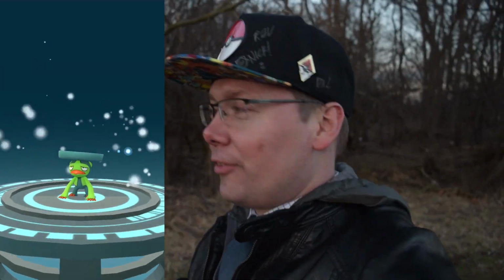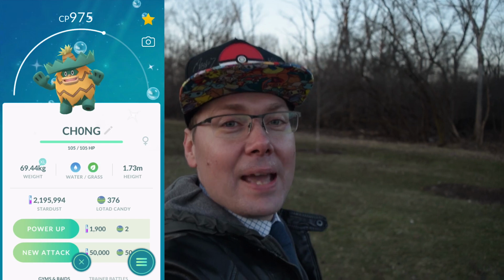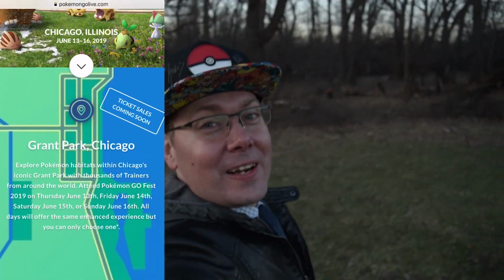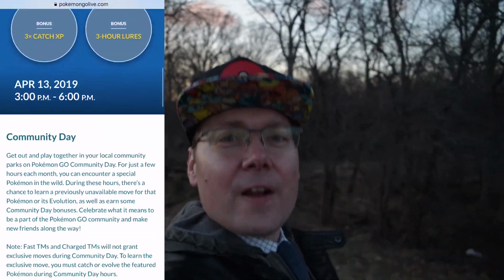SHINY LOTAD & SHINY CASTFORM IN POKÉMON GO !!!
Quite possibly THE FUNNIEST episode of M00SEPUNK play Pokémon Go yet!  M00SEPUNK engages in hilarious shinanigans while hunting for shiny Lotad & shiny Castform.

"Trap Queen - Fetty Wap” by Daily Instrumentals *
“Time Travel” by Jee Juh Beats *
“Smoke Screens” by Jee Juh Beats *
"New Music" By Jay Critch Nickebeats *

★ ★ ★ Equipment ★ ★ ★
MacBook Air, Adobe Premiere Pro CC, Lightroom, Photoshop, Keynote
iPhone 6S Plus & iOs Screen Capture
Nikon D3300
RODE Videomic Go w/ RODE windscreen
ZOMEi Fader Pro Optical Filter

*All proceeds will go towards equipment to make my videos that much better! Dreaming of a Cannon SL2, Drone, Gimbal, and anything else to improve my content!!!